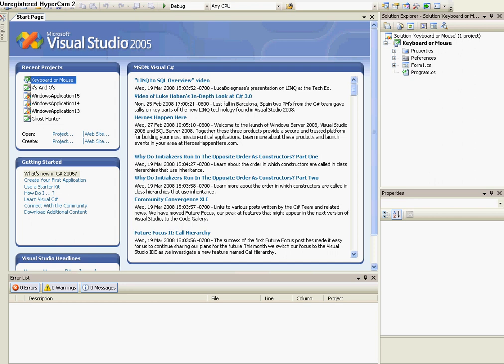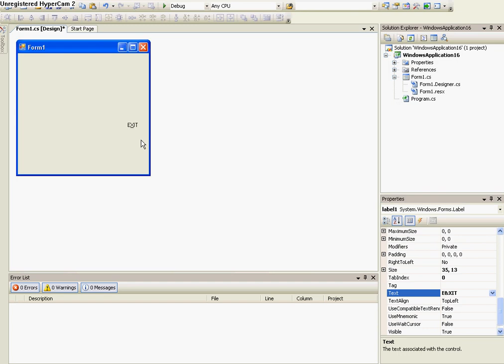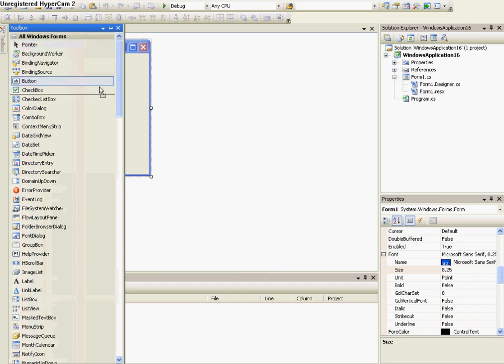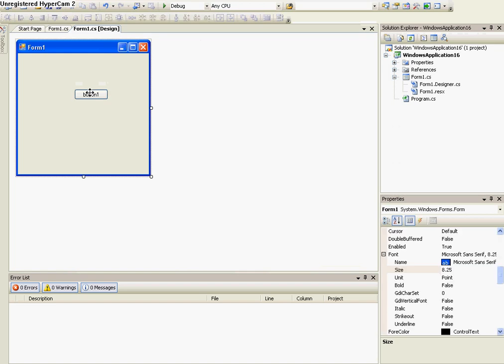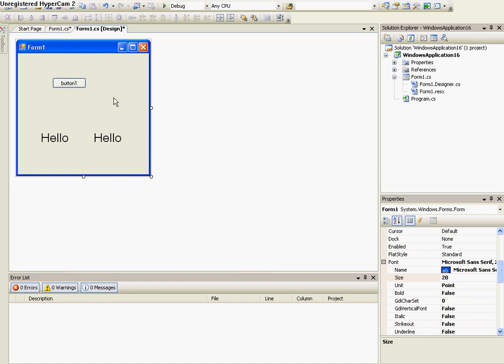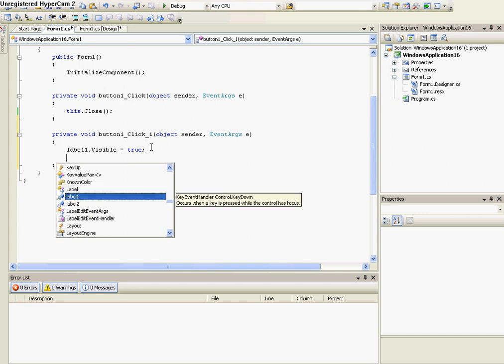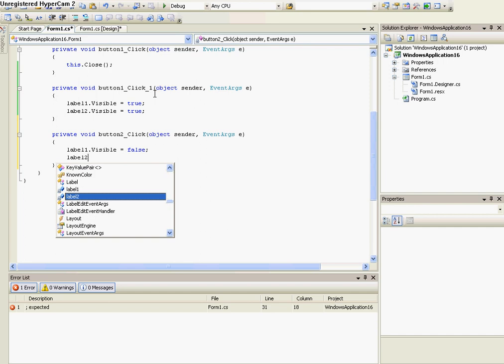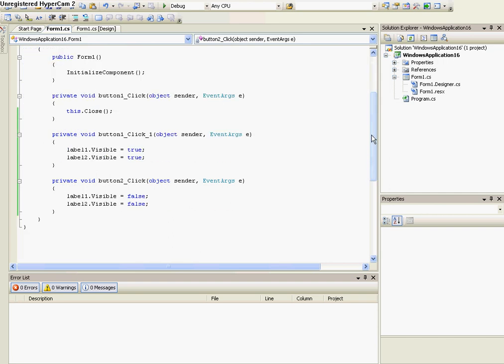C# Beginning Tutorial Simple Functions Part 1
This is part one to a two part series of some simple visual studio functions.
the link for Visual studio is